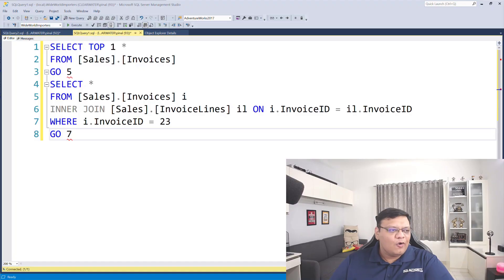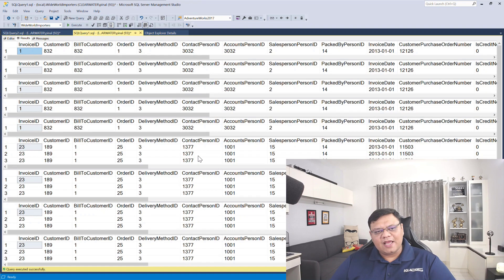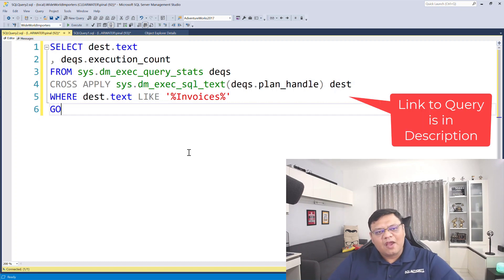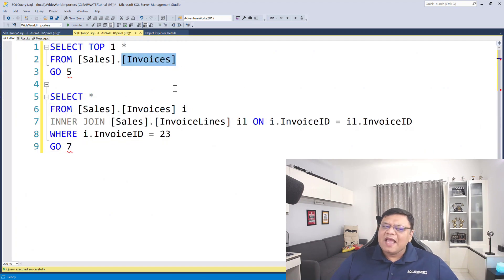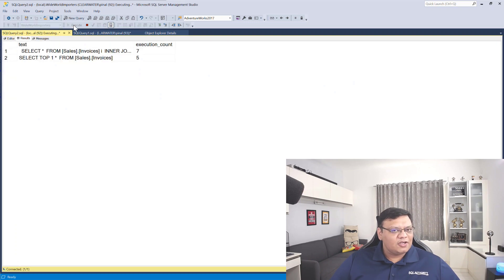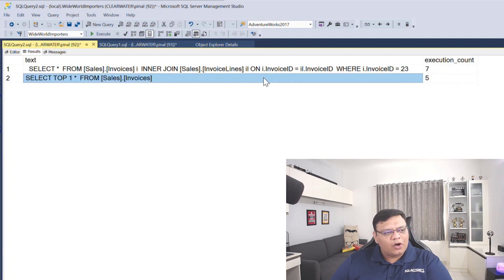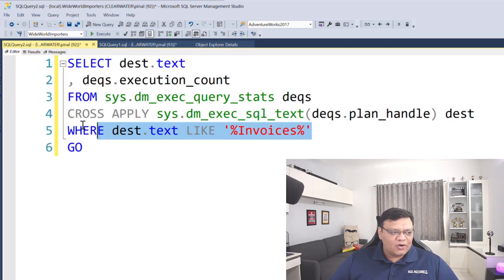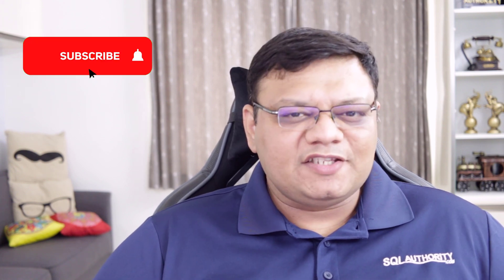Count Table in Cache - SQL in Sixty Seconds 149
Today we will look into query cache and figure out how many times any table has been used in various different queries.

0:00 Intro
0:11 Real-World Scenario
0:26 Demo for Count Table in Cache
1:30 Summary